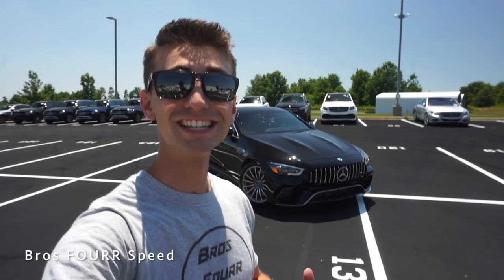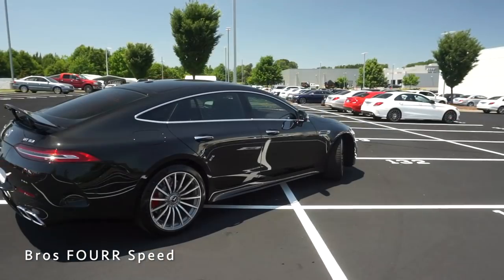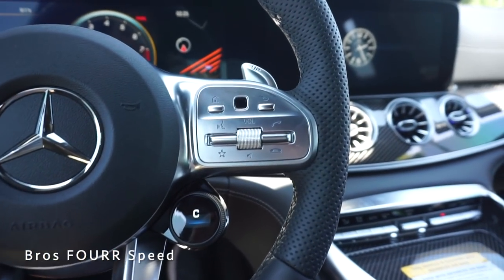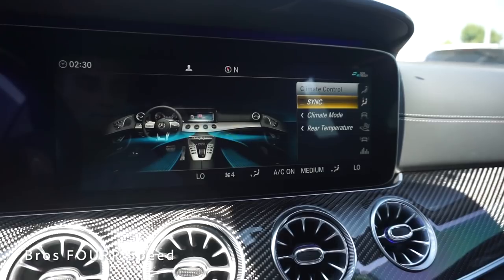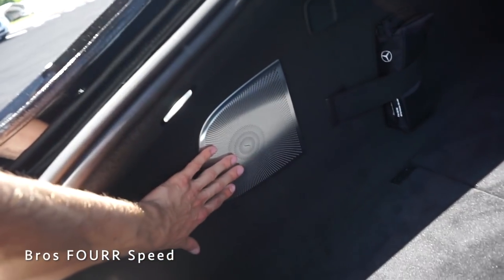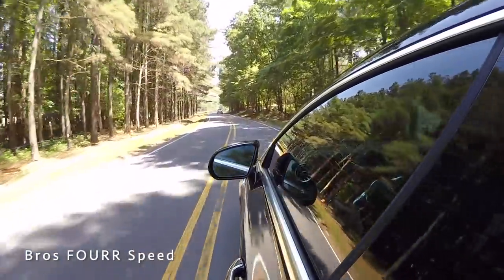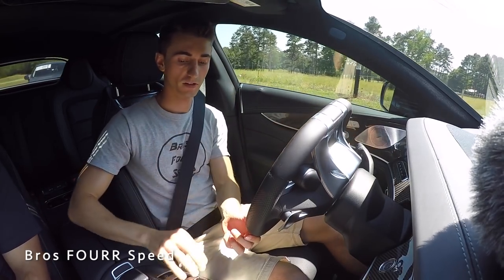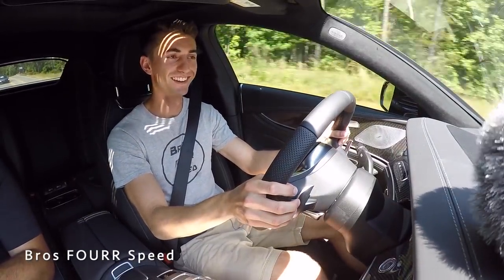2019 Mercedes Benz AMG GT 63 4-Door: Start Up, Exhaust, Test Drive and Review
The Ultimate 4 Door Supercar!! In todays video we take a full look at the 2019 Mercedes Benz AMG GT 63 4-Door Coupe! This car is super sharp looking on the outside with an aggressive look! I love the  contrast with the chrome trim on the black paint!

The interior of the AMG GT 4 Door is beautiful with bucket seats and carbon fiber and leather everywhere!

Driving the AMG GT 63  was a ton of fun! Not only is this a great daily driving sedan with a ton of practicality, but the AMG exhaust sounded amazing! The Bi-Turbo V8 engine pushes you back in the seat and rips through the gears! The GT 63 4-Door also handles turns very well. Super planted with no body roll.

This might just be the perfect daily with a great sounding V8, well crafted interior and awesome driving dynamics!